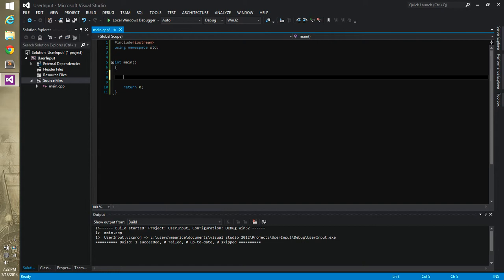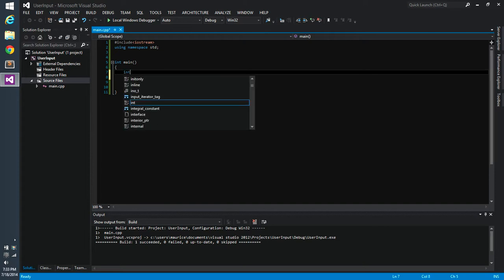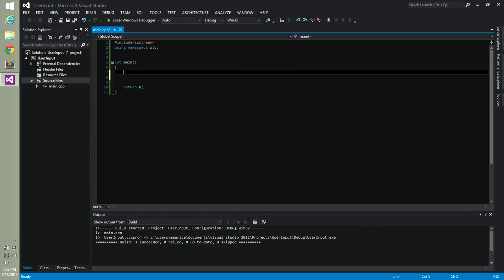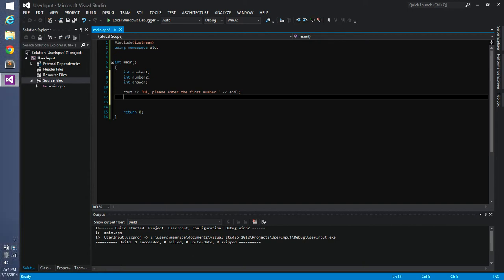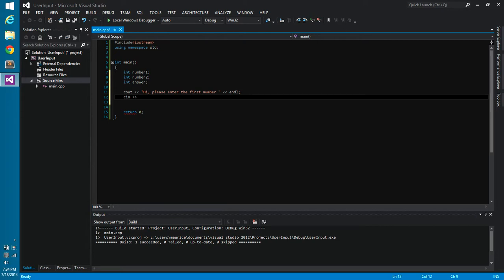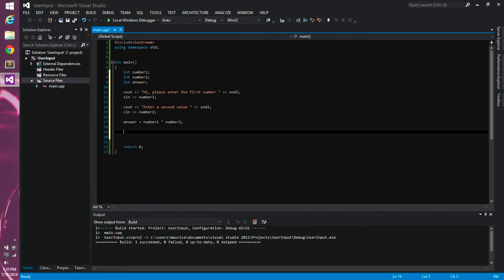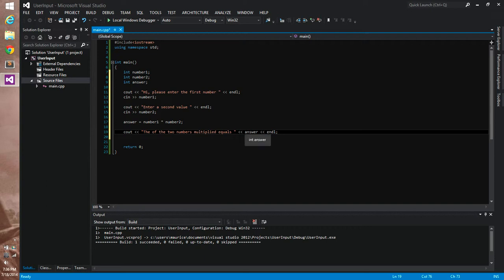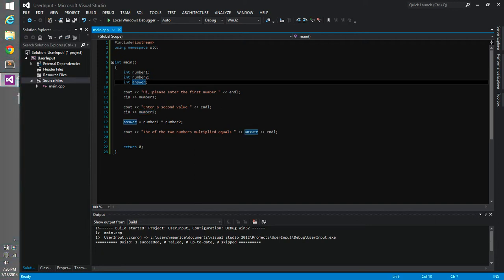C++ #2, Grabbing User Input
I show you how to grab values from the user and store them inside variables. I also go over the importance of meaningful variable names a important programming concept.